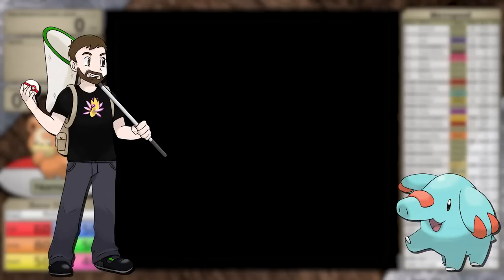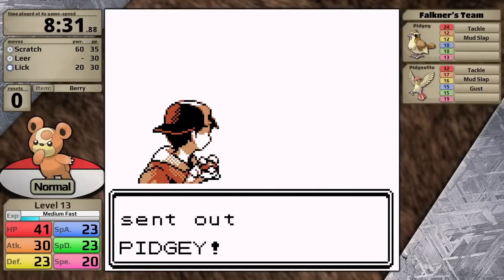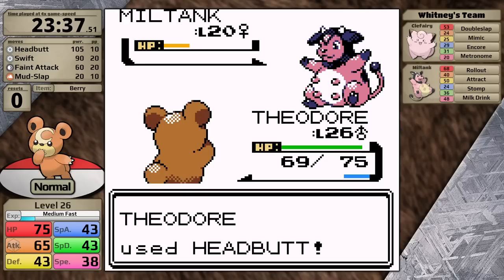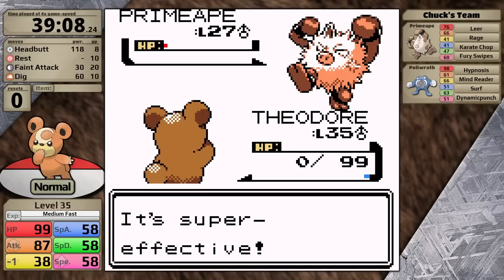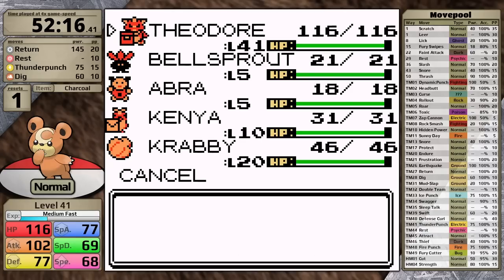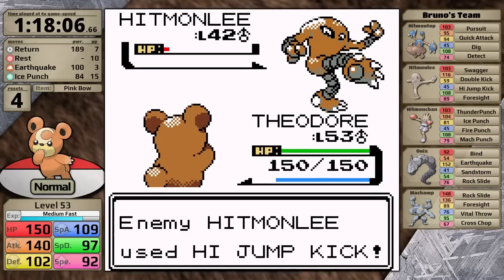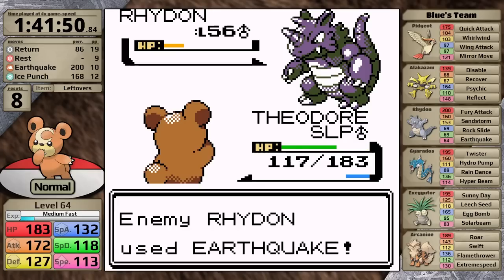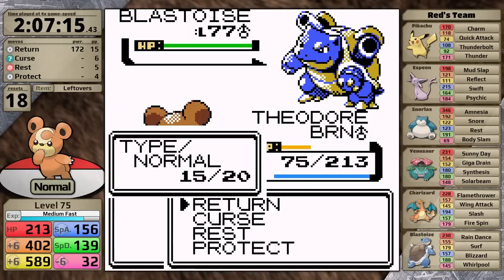Teddiursa Only - Pokemon Crystal - Can it outperform Phanpy?